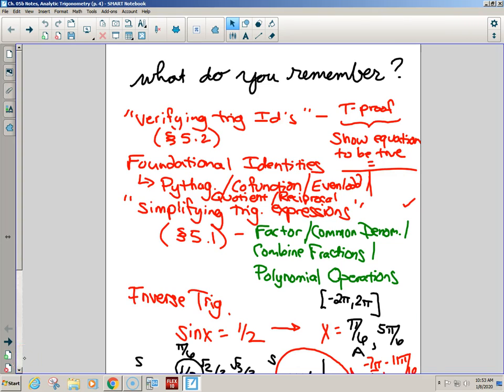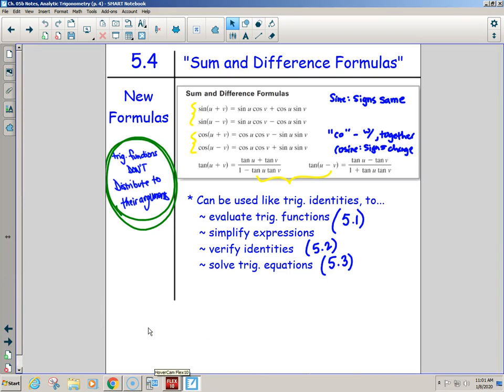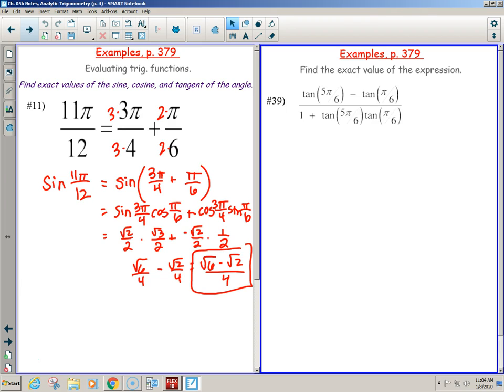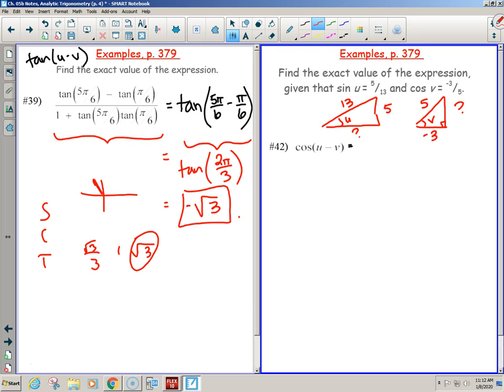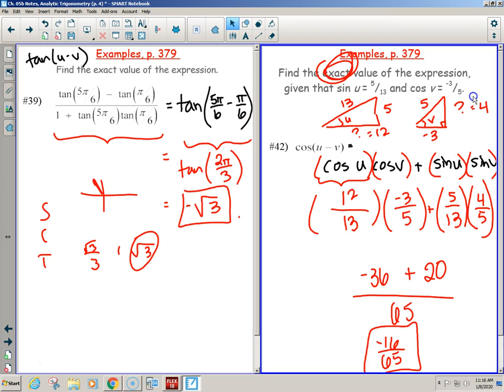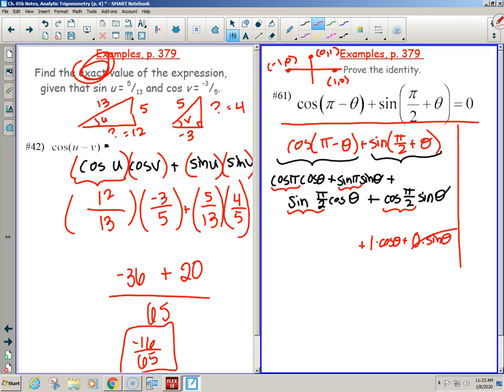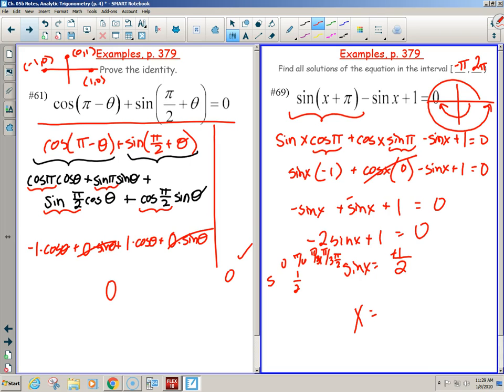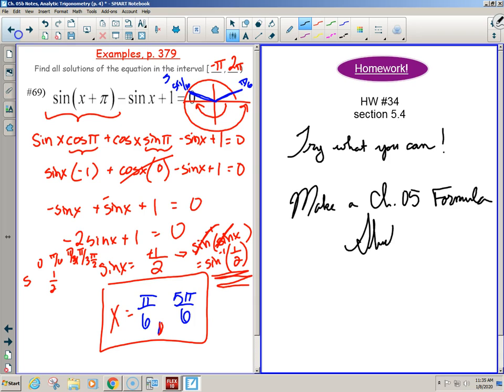HPrecalc 01 08 20